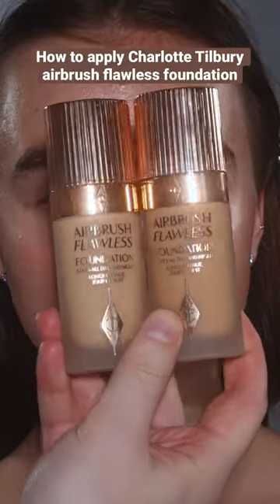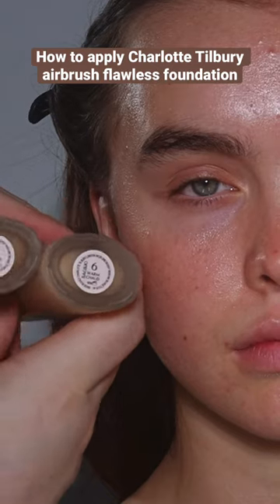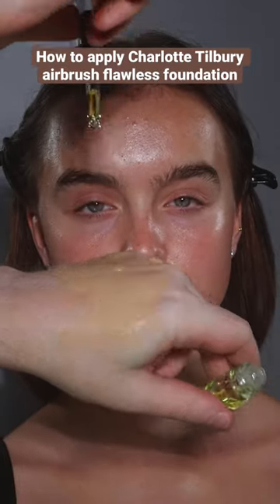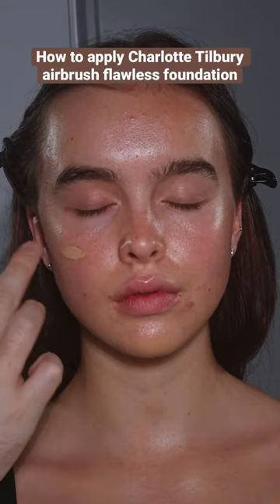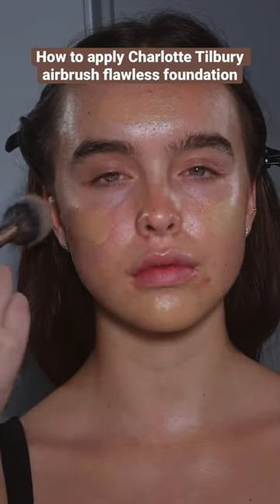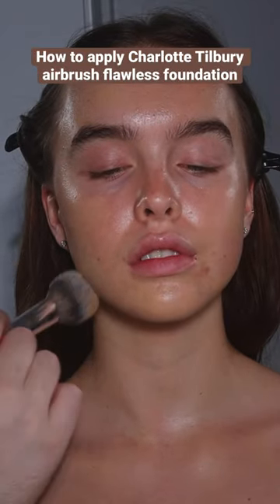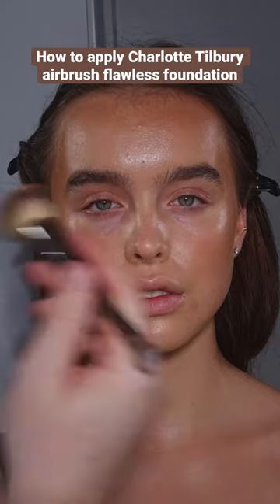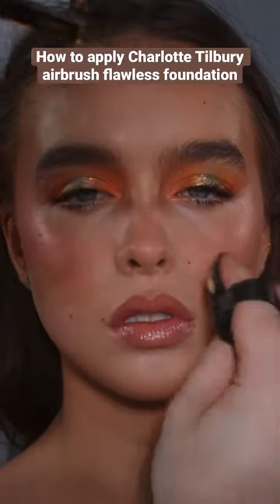You have to try this foundation